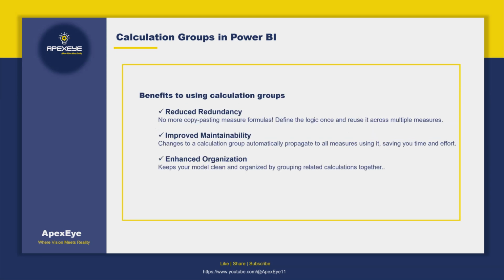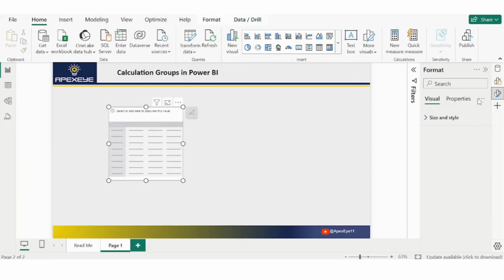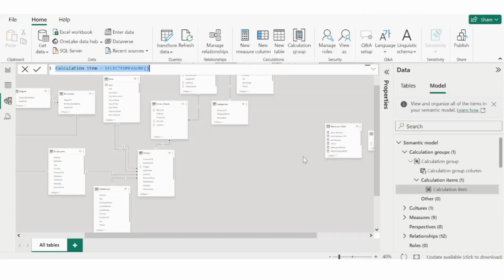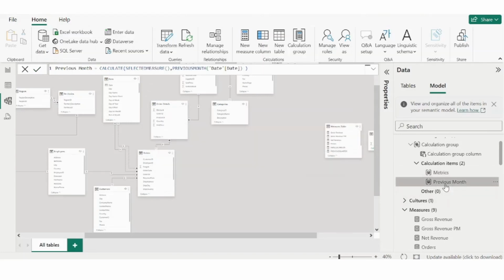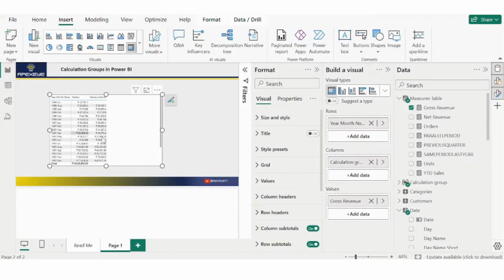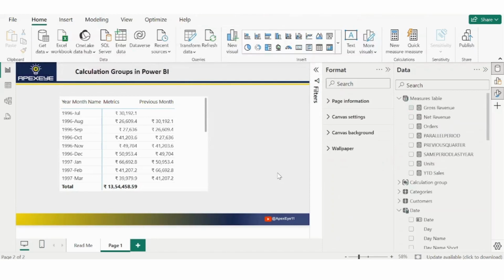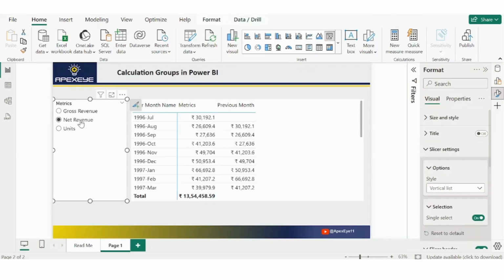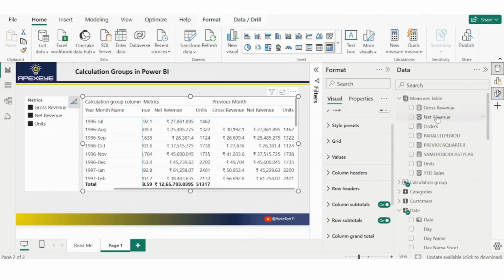Calculation Groups in Power BI Explained!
Join me in today's video where we'll explore calculation groups: from defining them to uncovering their benefits, and I'll walk you through how to create and utilize them in Power BI reports.